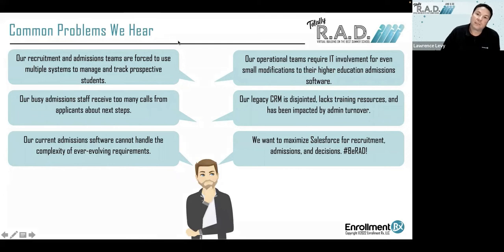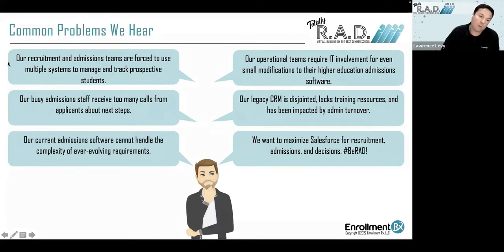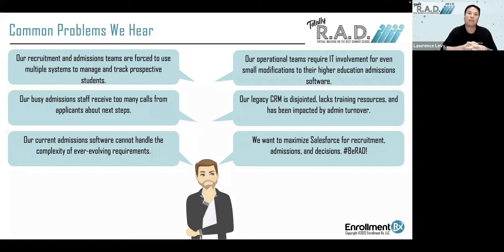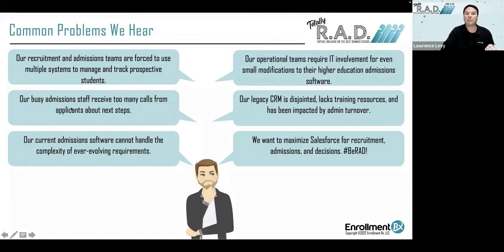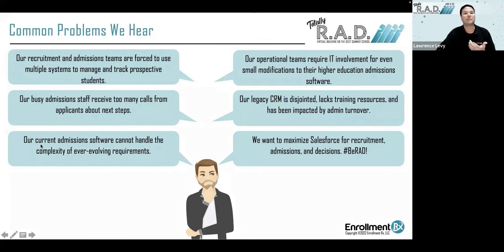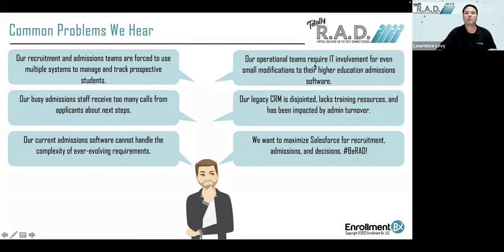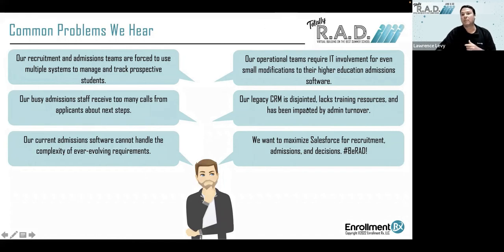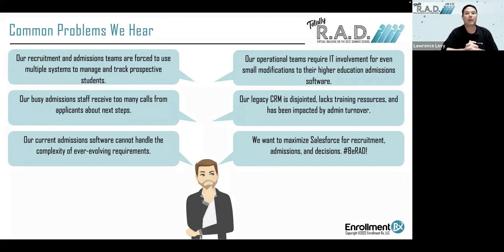Common Problems in Higher Education Admissions Software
What are the common problems in Enrollment Management for Higher Education?  How can college admission management software help educational institutions improve CRM success?